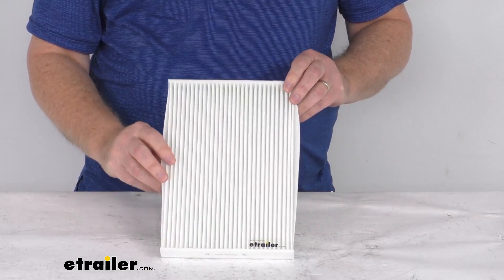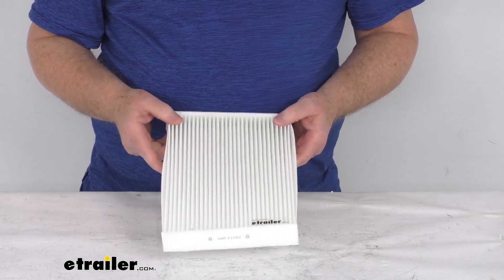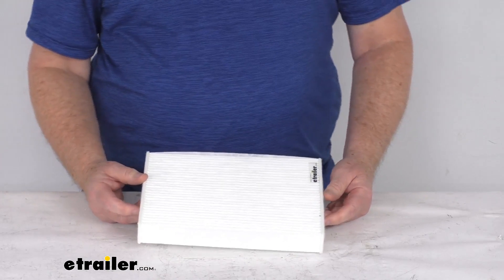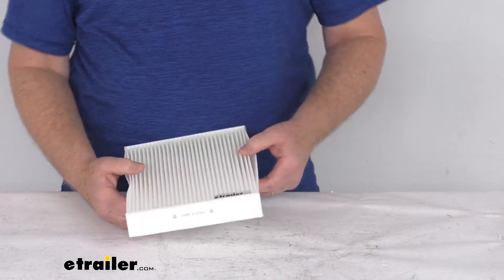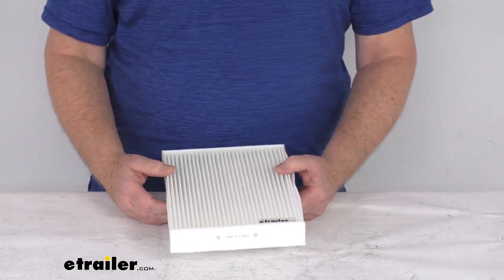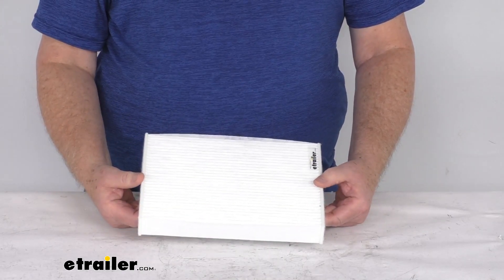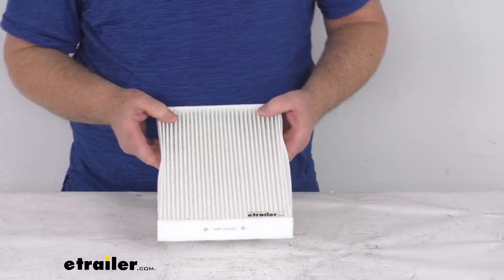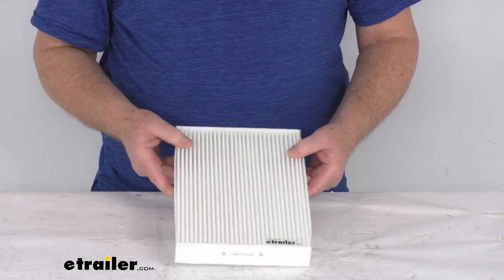etrailer | PTC Custom Fit Cabin Air Filter-PTC64FR Spec Review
Jeff:                                                  Hello everybody. This is Jeff at etrailer.com. Today, we're going to take a look at the PTC Custom Fit Cabin Air Filter. Now, this is a custom-fit part. It is designed to fit the 2017 and newer Nissan Rogue sport vehicles, and on a custom-fit part, I always like to recommend for you to go to our website, use the fit guide, put in your year and model vehicle, and it'll show if this'll work for your application.Now, this custom-fit cabin air filter will replace your vehicle's existing filter to help improve the air quality. It does create a healthier environment in your cabin by providing cleaner air during heating and air-conditioning use.

Now, the white media particulate filter will filter out over 90% of outside pollutants and it'll effectively capture any dust, smoke, bacteria, pollen, and mold spores as they pass through the filter. It is designed to help protect the heating and air-conditioning system from corrosion and pressure buildup. And this filter is manufactured to ISO 9001, 9002, 9003 and the QS9000 certified standards.This is a very easy drop-in installation. You do want to make sure to always remember to look at the air flow direction when you go to install this so you put it in in the right direction.This is for a quantity of one single-use cabin air filter. Now, this is an exact replacement for the FRAM part number of CF11854, and the WIX number WP10179.One last note on this.

The manufacturer does recommend changing your cabin air filter every 12,000 to 18,000 miles, or once a year. We would recommend you, for you to determine how often your filter should be changed, you should just consult your vehicle's owner's manual. But that should do it for the review on the PTC Custom Fit Cabin Air Filter.